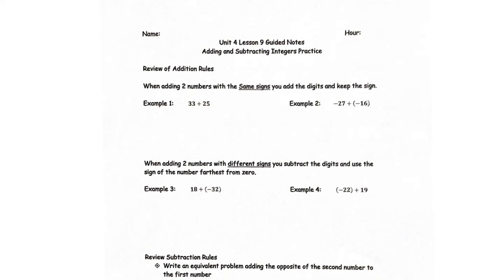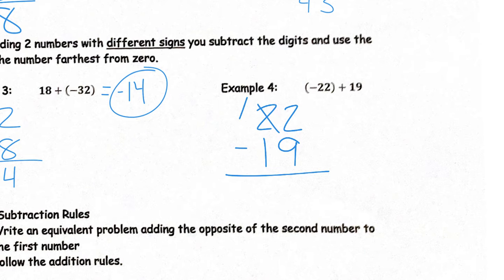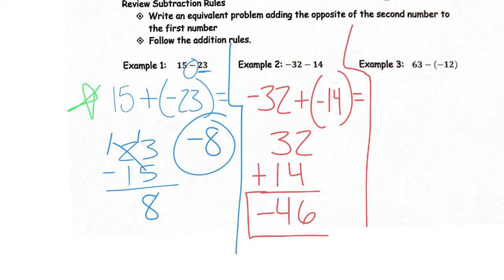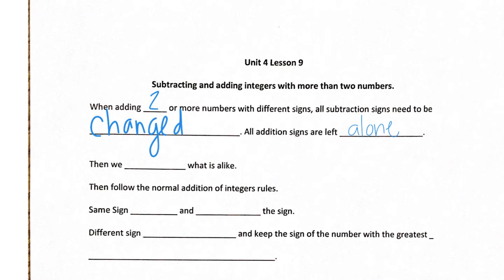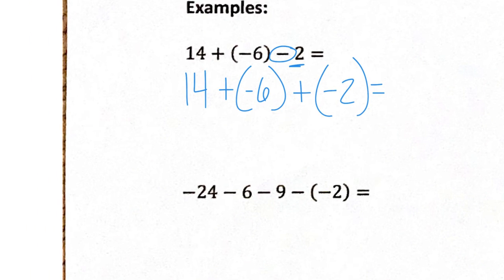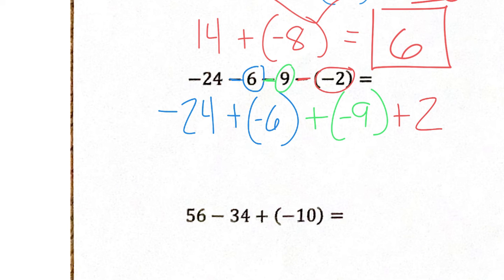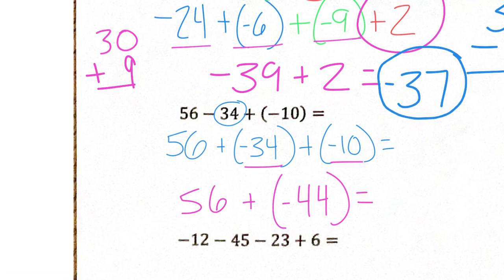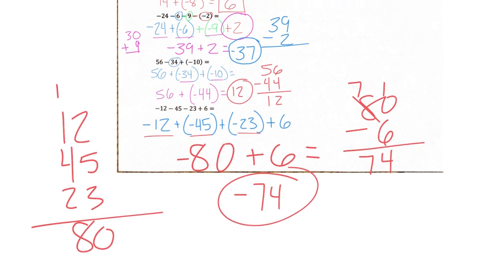Unit 4 Lesson 9 guided notes.mp4